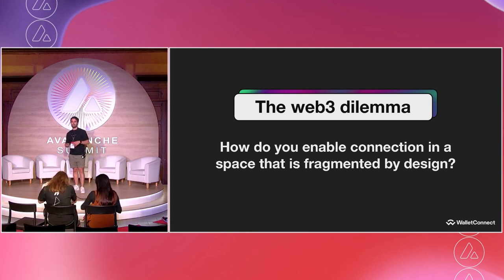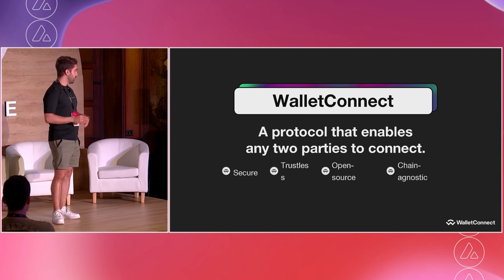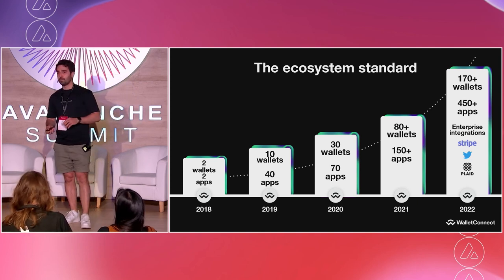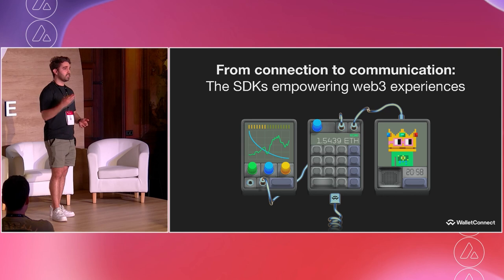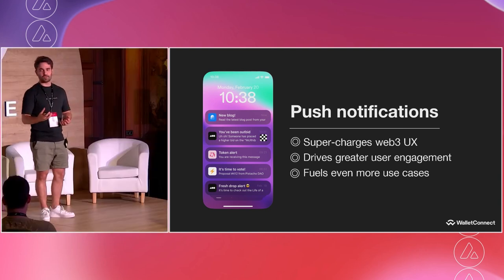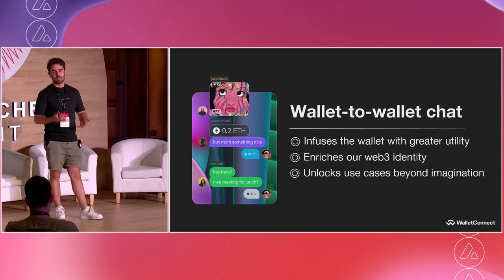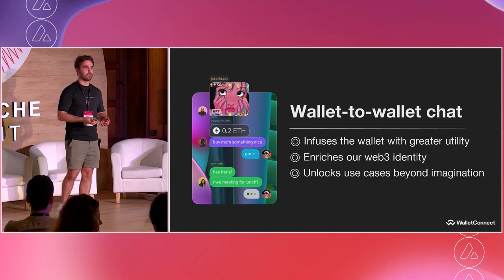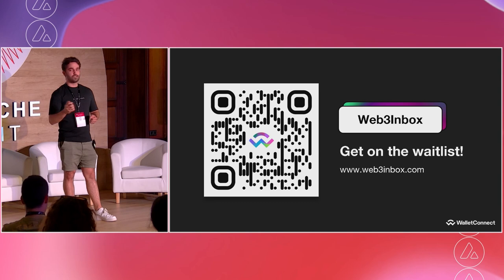Web3 Interoperability: Pedro Gomes, WalletConnect I Avalanche Summit II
Pedro Gomes, Founder and CEO of WalletConnect, sheds light on the crucial role of wallet interoperability in the Web3 ecosystem. Learn how WalletConnect's technology facilitates seamless communication between wallets and decentralized applications, fostering a more connected and user-friendly decentralized experience.